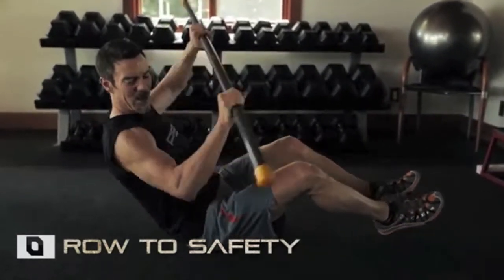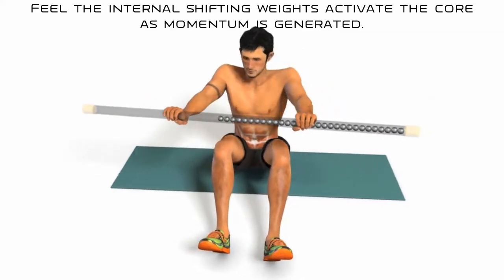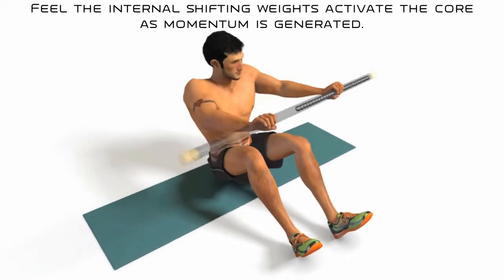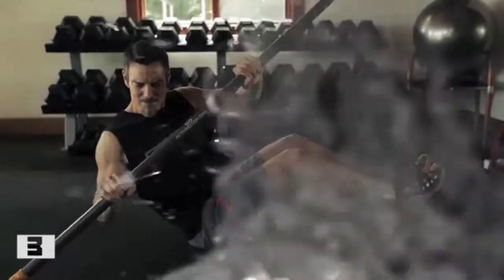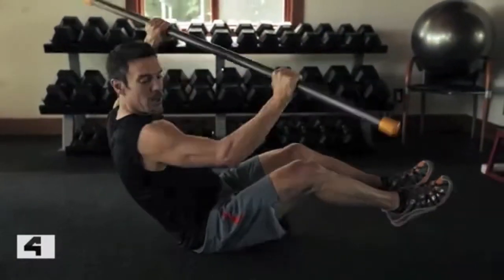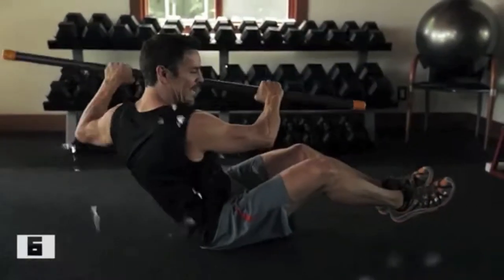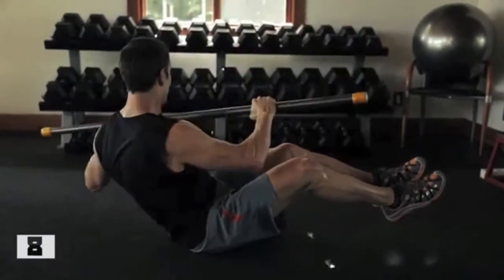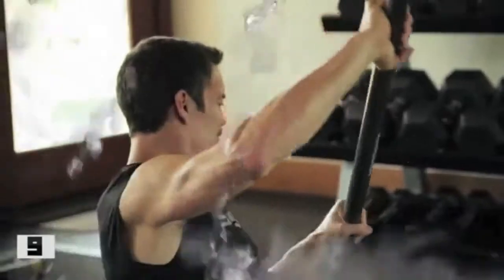ActivMotion Bar Row to Safety with Tony Horton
Tony Horton shows us a great core strength exercise using the ActivMotion Bar. In the Row to Safety exercise, hold the middle of a sit-up position and “paddle through the water”. In doing this movement with the ActivMotion Bar, according to a recent University of Michigan Human Movement Lab study, your clients will experience 2-6 times more activation of the muscles in their core and extremities (as opposed to using a standard bar or medicine ball) due to the shifting resistance inside the ActivMotion Bar.